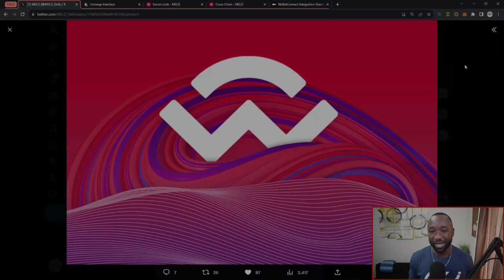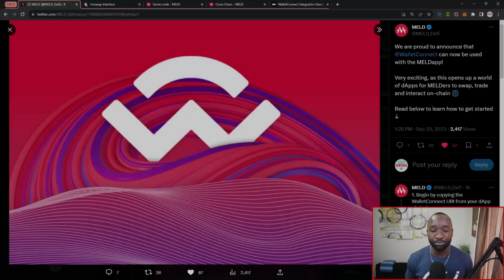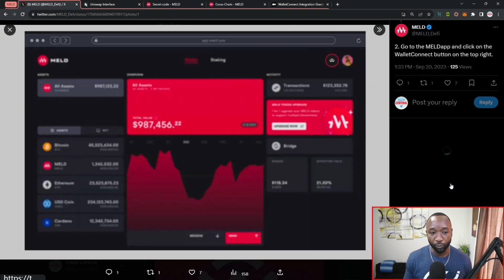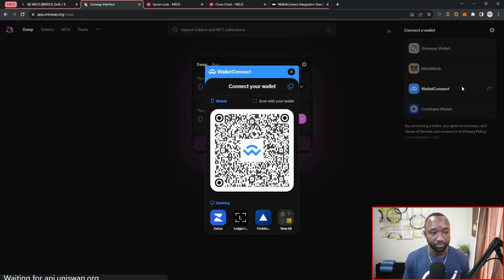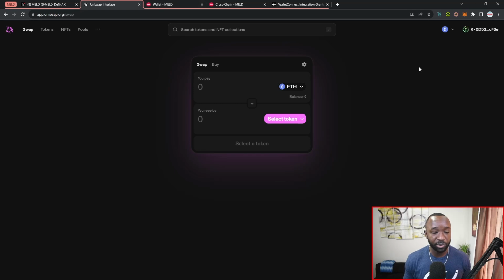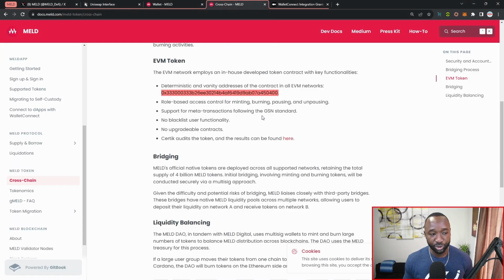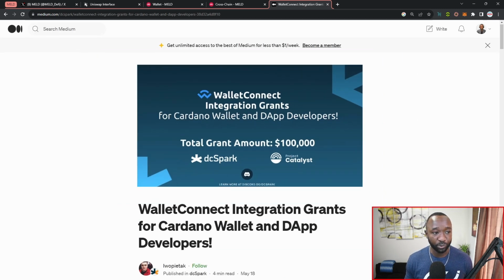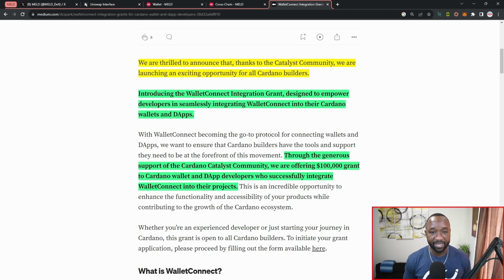MELD Embraces NEW Wallet Connect Technology!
MELD is the first DeFi, non-custodial, banking protocol. You can securely lend & borrow both crypto and fiat currencies with ease and stake your MELD tokens for APY. MELD allows you to enjoy the benefits of high-return cryptocurrency investments and the liquidity of fiat currencies.

Video Content
00:00 - Intro
02:39 - How to Use Wallet Connect
05:15 - Wallet Connect on Cardano